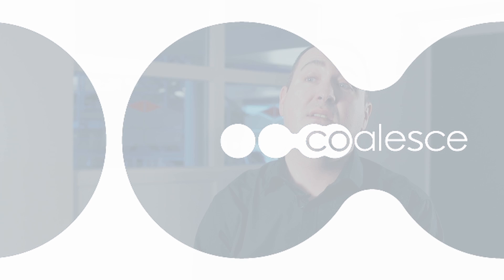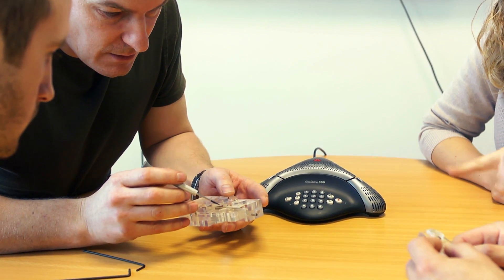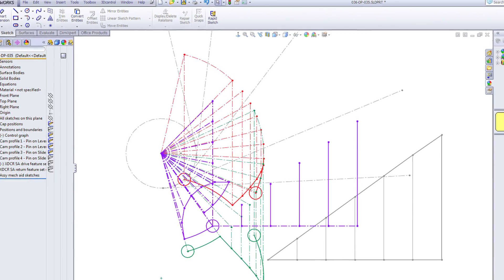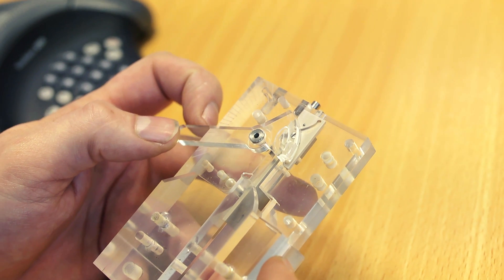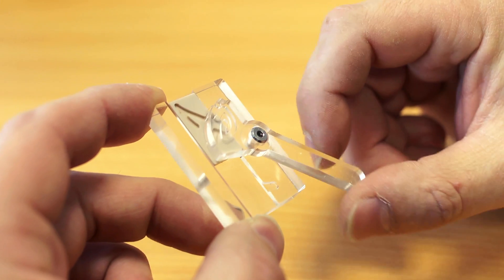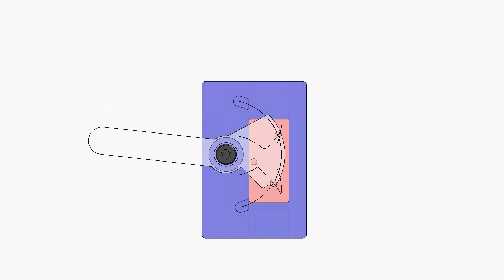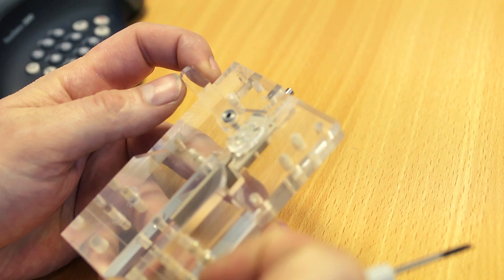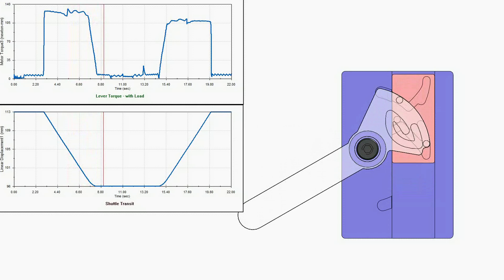Coalesce uses SOLIDWORKS Premium to develop "mesmerising" designs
The engineer-lead structure at Coalesce means there is a culture of striving for the best technical solution and making investments in the right tools, including software such as SolidWorks Premium, which has proved so vital to the business.